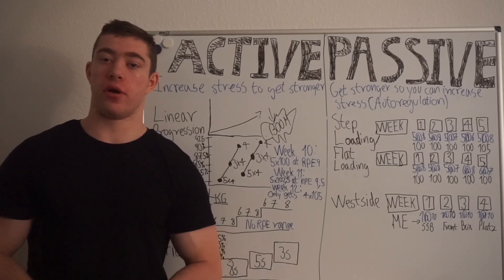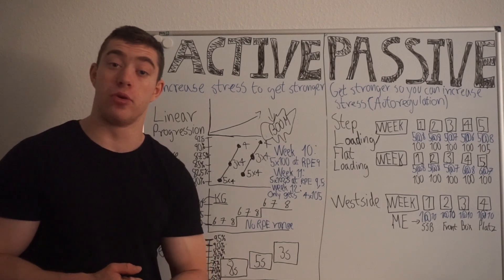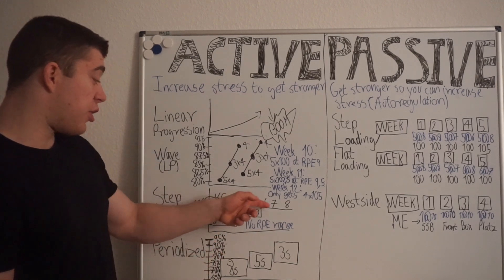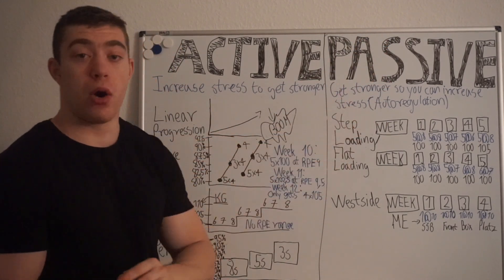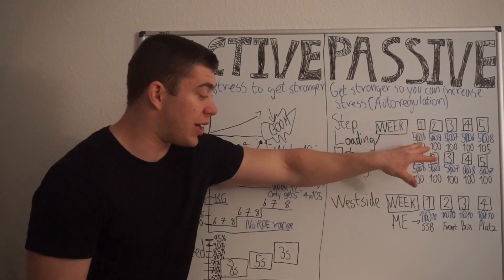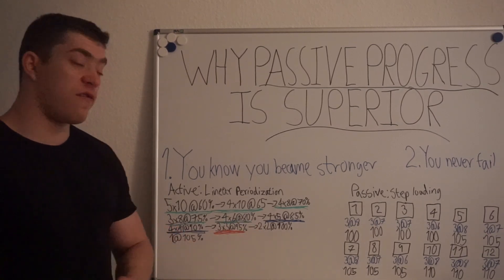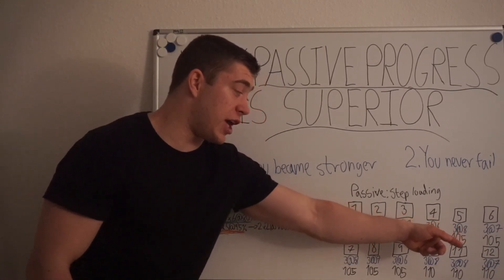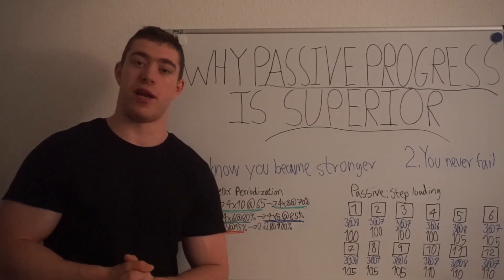Active (Dynamic) VS Passive (Static) Progression (How To Get Brutally Strong #3)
Very excited to bring this video as I belive many of you can benefit a lot from using passive progression more.

Explained really simple, active progression is where we don't care about RPE. we just add weight, sets or reps every week no matter how hard it becomes. The hope is the added intensity makes us stronger.

With passive progression we add weight, sets and reps when we can do the same amount of work easier. Here RPE is used more and we can say for sure that we have become stronger and have earned the right to increase the intensity.

Interested in online coaching or custom programs, then book a free non-binding consultation

CHAPTERS
0:00 Intro
0:36 Passive Progression
2:20 Passive Progression
4:35: Active Progression Examples
8:58 Passive Progression Examples
14:05 Why Passive Progression Is Superior
20:21 Outro